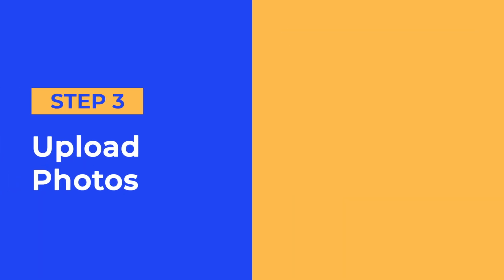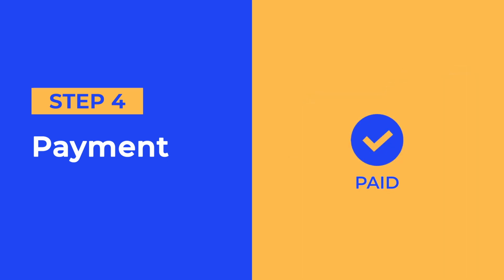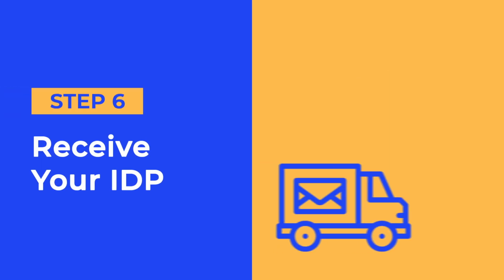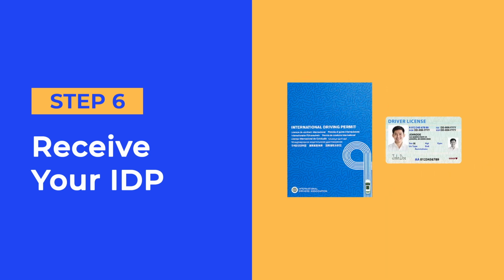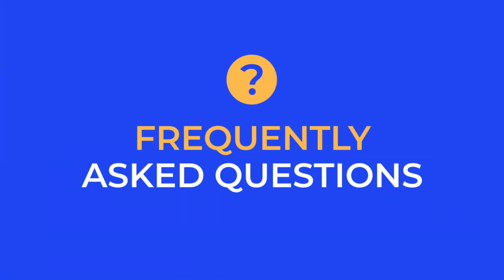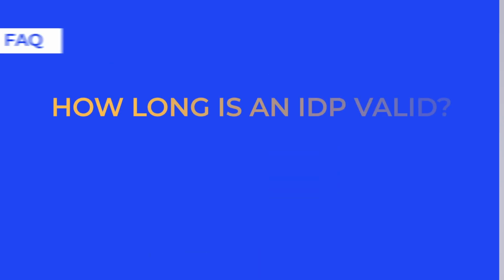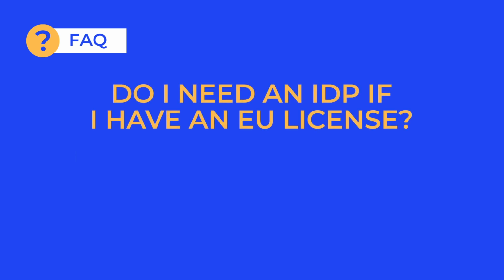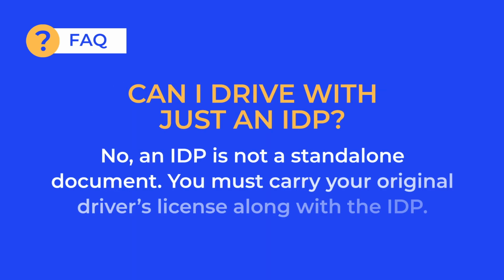How To Get An International Driver's Permit for USA | A Step-by-Step Guide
⬆️ Get Your IDP Now ⬆️

Chapters:
0:00 Introduction
0:45 What is an International Driving Permit?
1:19 Why You Need An IDP In The USA
1:51 About The International Drivers Association
2:21 How To Apply For An IDP
3:36 Benefits of An IDP
4:13 FAQs
5:20 Subscribe

Planning to drive in the USA with your foreign driver's license? You'll need an International Driver's Permit (IDP) to legally drive on American roads. In this video, we provide a comprehensive, step-by-step guide on how to obtain an International Driver's Permit for the USA.

Topics Covered:
🚗  What is an International Driver's Permit (IDP)?
🚗  Benefits of having an IDP in the USA
🚗  Eligibility requirements
🚗  Necessary documents
🚗  Application process
🚗  Fees and processing time
🚗  Tips for a smooth application experience

Whether you're a tourist, business traveler, or student, this video has everything you need to know about getting your IDP for the USA. Ensure you're well-prepared for your journey with our expert advice!

Stay safe and drive with confidence in the USA with your International Driver's Permit. Happy driving!